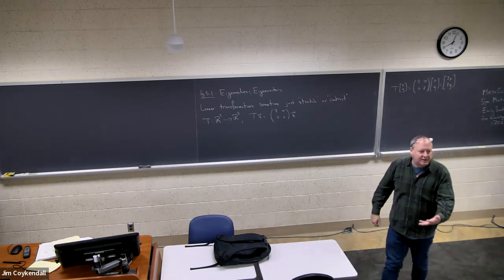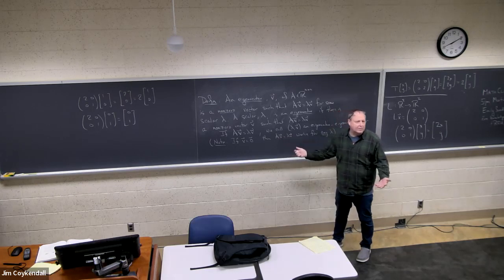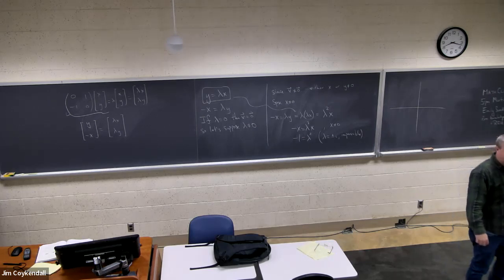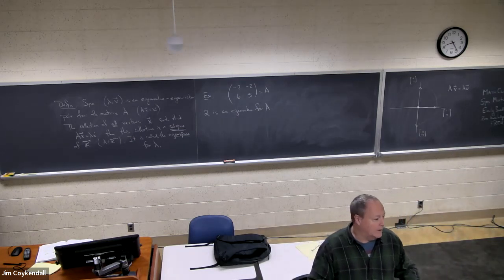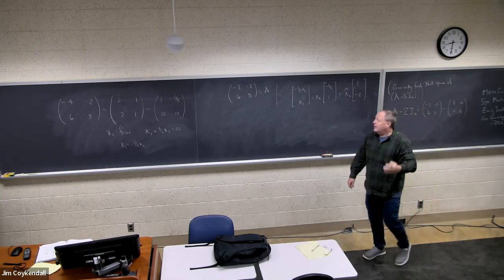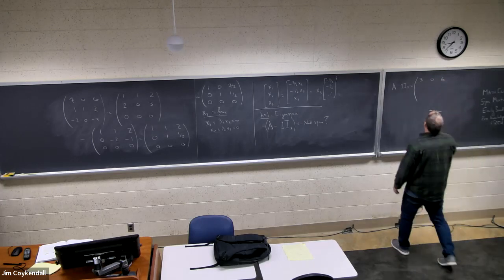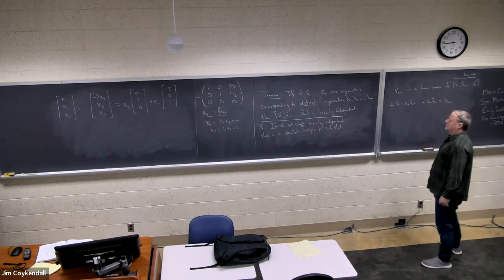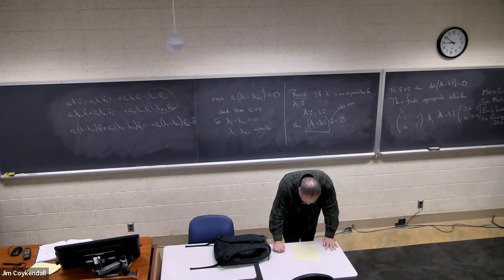Math 3110, 10/28/2022